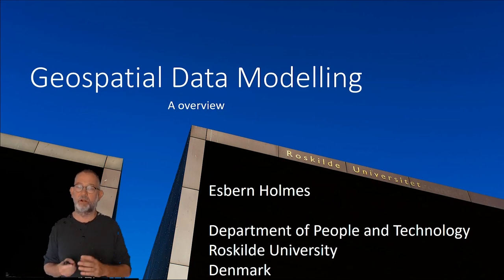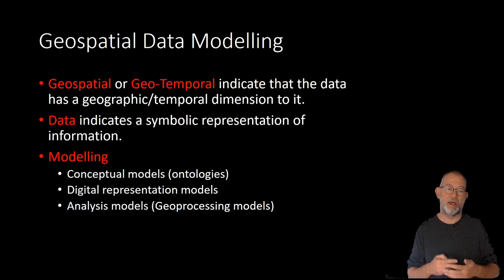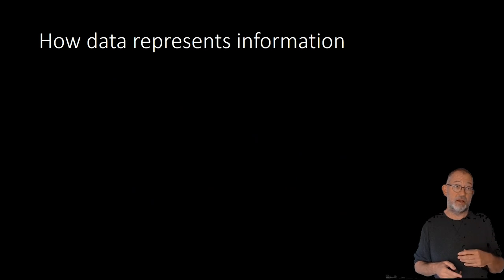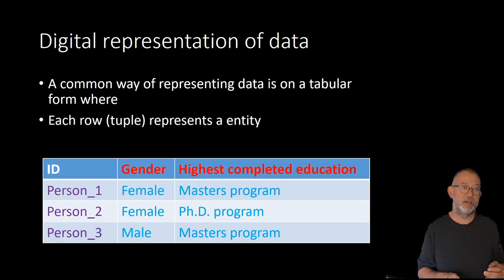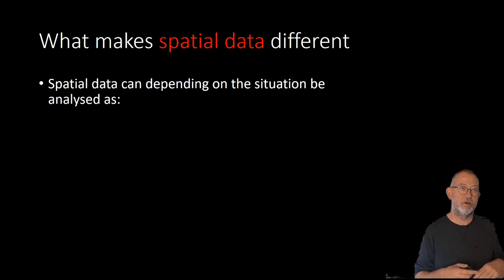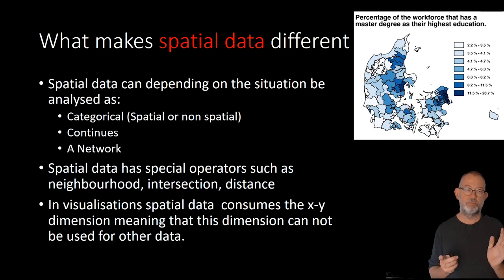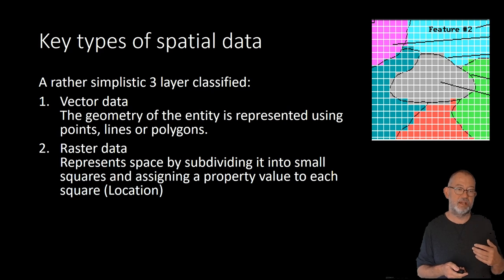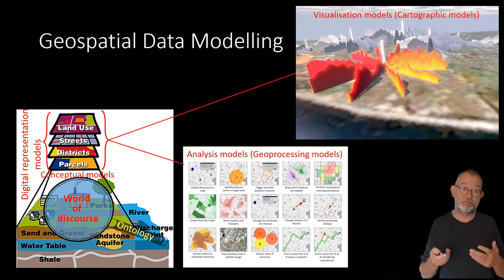Geospatial Data Modelling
A overview of Geospatial Data Modelling including
Conceptual models (ontologies)
Digital representation models
Analysis models (Geoprocessing models)
Visualisation models (Cartographic models)

Time links
0:00 Introduction
0:47 What is geospatial/temporal data modelling
3:10 What is data
4:13 The knowledge triangle
5:37 How data represents information
7:34 The digital representational model
9:22 The time aspect
10:24 The spatial aspect
14:08 Vector data
15:06 RAster data
15:47 Joining spatial and non spatial data
16:33 The process of building a spatial data model